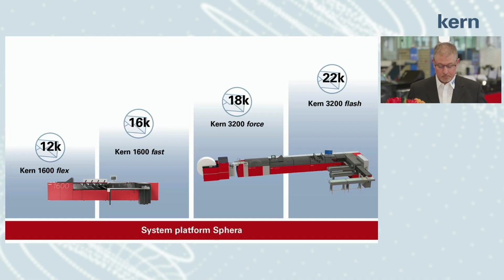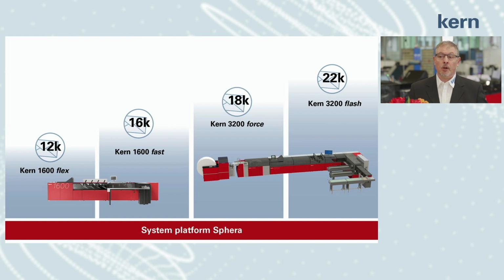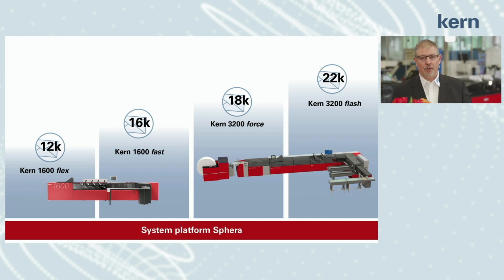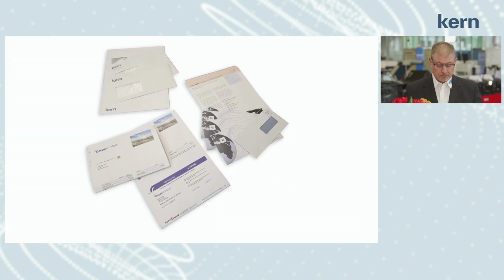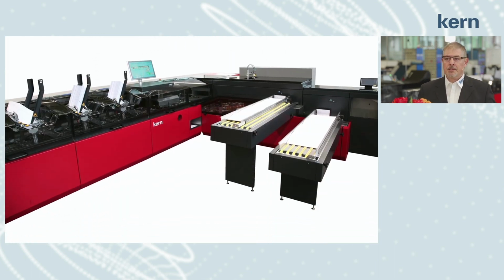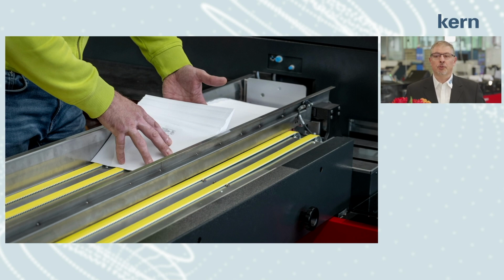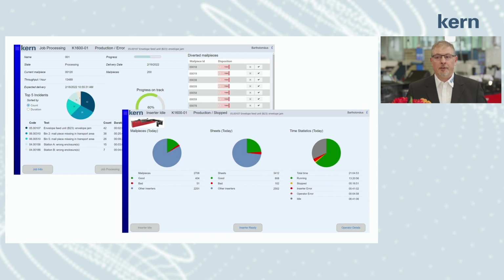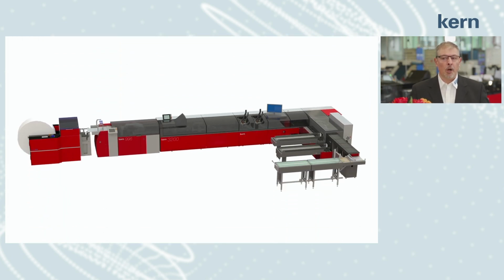Kern Live Streaming Event: Highlights and Interview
We can look back on a successful first online event of the Kern Group in 2022. The highlights and functionality of the Kern 3200 modular multi-format inserting system were presented directly from our factory in Konolfingen/Switzerland. We are proud to announce that the demonstrated system will be installed at Swiss Post Solutions AG for a field test.